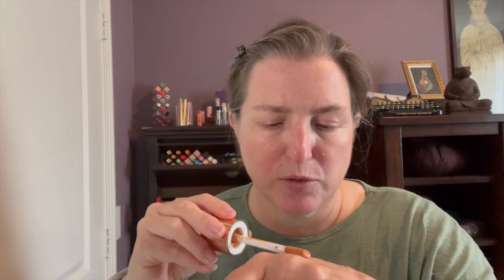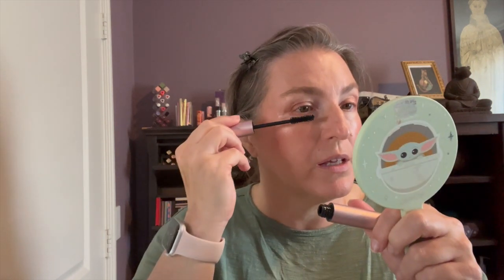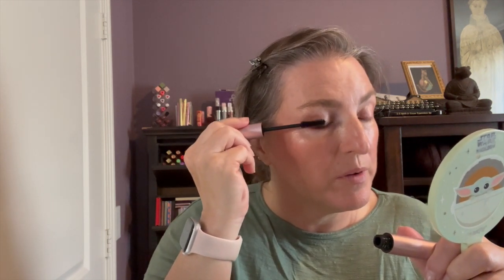GRWM: Fighting Tilbury FOMO with Makeup I already Own!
All the new Charlotte is really getting to me, but I'm trying to hold back to swatch things in person and see some videos on the products.  But it started me thinking, I have a ton of CT that I haven't been using.  So here we are!

Charlotte Tilbury Products Used:
Unisex Health Glow
Beach Stick in Las Salinas and Formentara
Quick and easy face kit in Golden Glow
Kissing lipstick in Icon Baby
Lipgasm in Medium/Deep
Lip Cheat liner in Supersize Me

Intro/Outro Music by Tyler David Gilbert